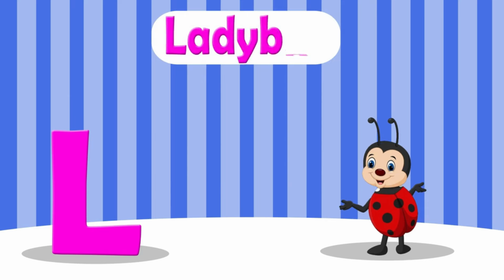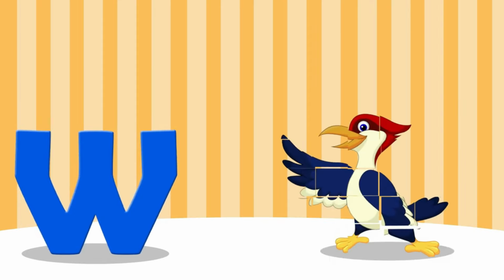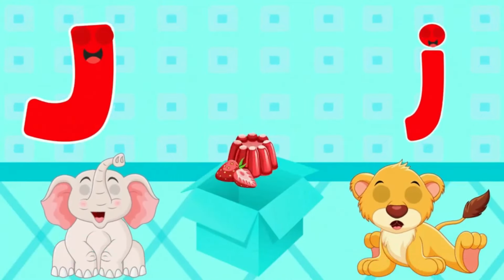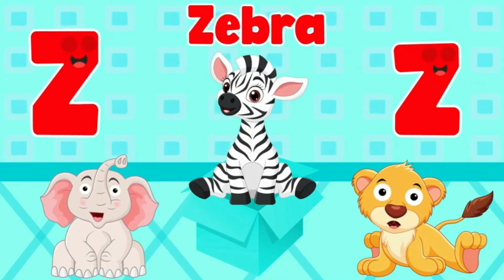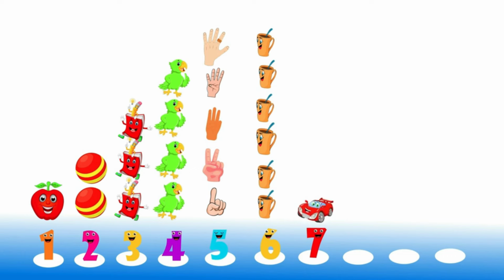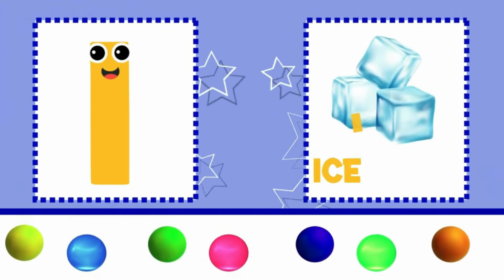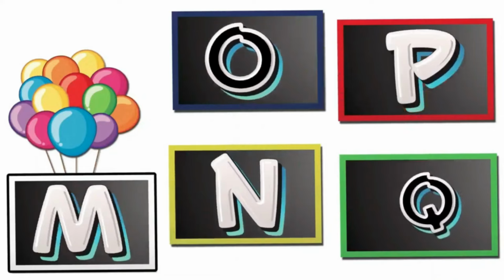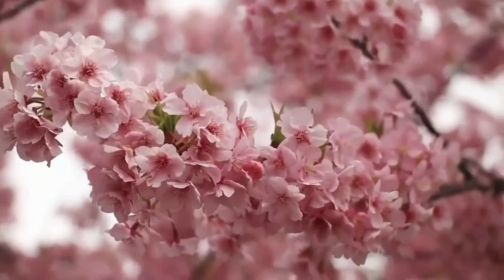ABC and 123 Learning Preschool | Preschool Learning Videos On Youtube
In this video, we are compiling an ABC Alphabet and 123 Numbers Compilation. This video will include videos for 3 year olds, so that they can learn and know all of the letters of the alphabet and the corresponding numbers.

Audience Queries:

abc alphabet and 123 numbers
abc and 123 learning videos for 4 years old
learning letters and numbers for preschoolers
learning letters and numbers for kindergarten
learn abc and 123 for 3 year olds
learning abc and 123 for toddlers
fun ways to learn abc's and 123's
learn abc alphabet and numbers counting
learn alphabet and numbers for toddlers
alphabet and numbers for kindergarten
letters and numbers for preschoolers
letters and numbers for kindergarten
abcd and numbers learning
learn abc letters and counting one to ten 1 to 10

3 year old learning videos
preschool learning
kindergarten learning
pre k learning videos
pre k
Alphabets
Numbers
Kids Education
Fun Learning
Educational Content
Learning English
Vocabulary Words
ESL
Early Education
Educational Hub
Home School

About Video:

In this video, we are compilation of ABC Alphabet and 123 Numbers. It is perfect for 3 Year Olds. If you want to learn alphabet and numbers, this video is perfect for you!

We hope you enjoy this compilation of ABC and 123 Learning Videos! In this video, we're having a fun time learning the ABC Alphabet and 123 Numbers together!

We have lots of other videos that are sure to keep your little one engaged and learning!

Looking for preschool learning videos for 3 year olds? Check out our selection of ABC and 123 learning videos for 3 year olds! Kids will love learning and growing with our fun and engaging videos. Our preschool learning videos are perfect for teaching basic skills like counting, letters, and more.

Educational Hub is the best place for preschoolers and kids ages 3 to 6 to learn English. We've got ABC and 123 learning videos for 3 year olds, pre-school learning videos for 3 year olds, and kids video learning resources to help your child learn English. Our videos are interactive, engaging, and fun, and they're perfect for toddlers who are starting to learn English.